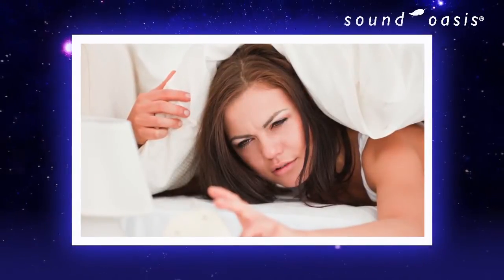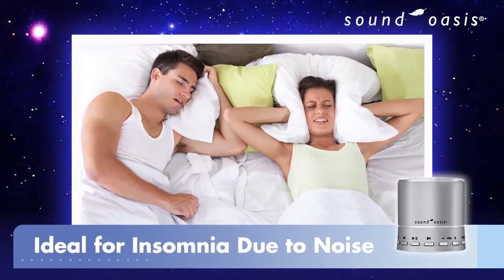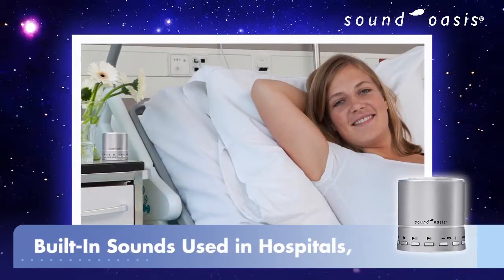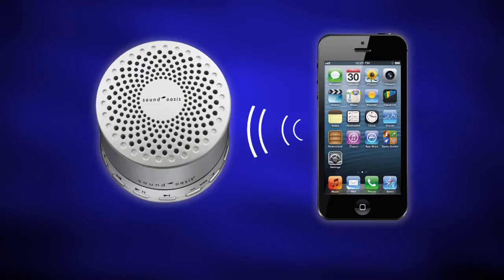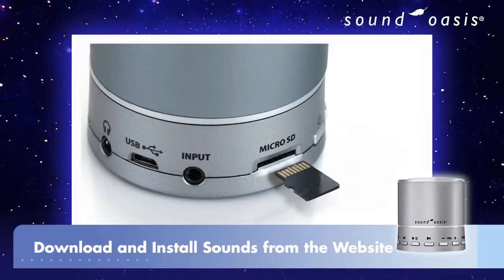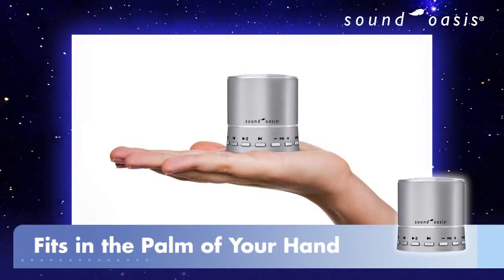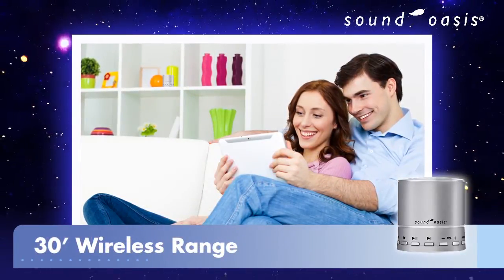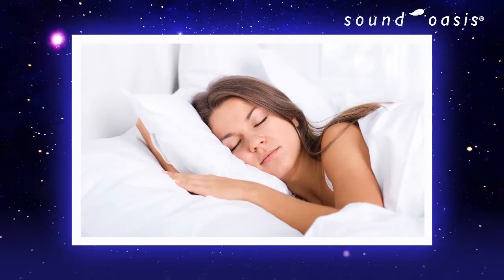BST 100 Sound Oasis Bluetooth Sleep Therapy Sound System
We have partnered with SoundOasis to bring this great Bluetooth Sleep Therapy Sound System to the UK.